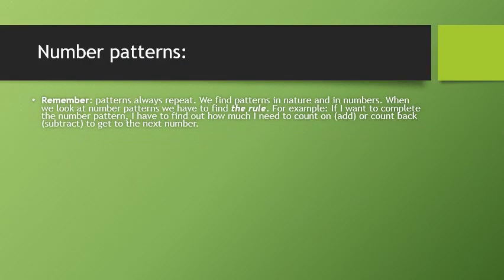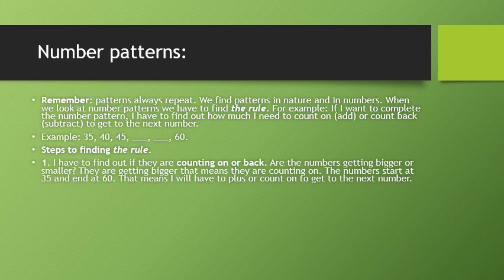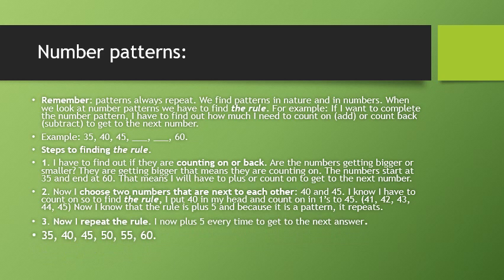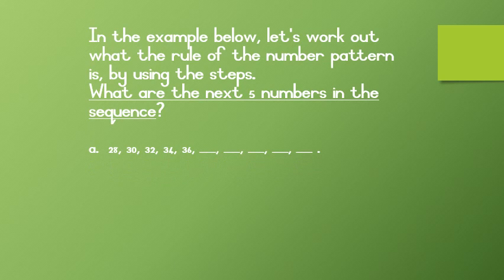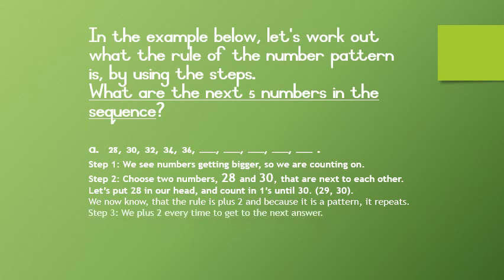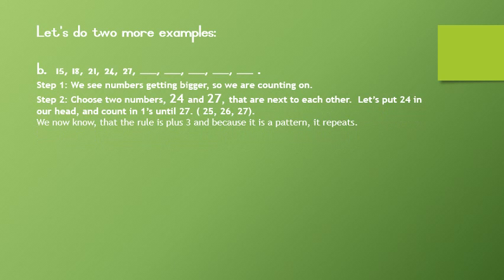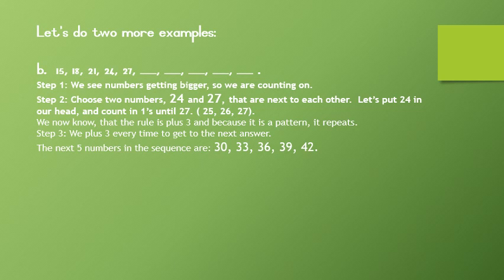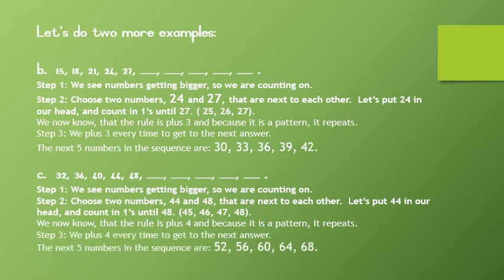Grade 3 Mathematics Lesson 2 20200423